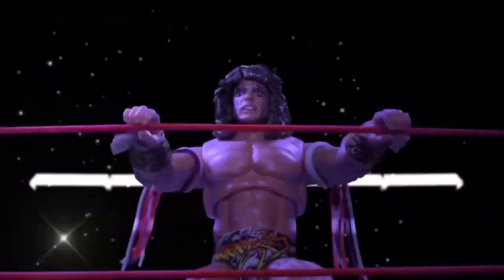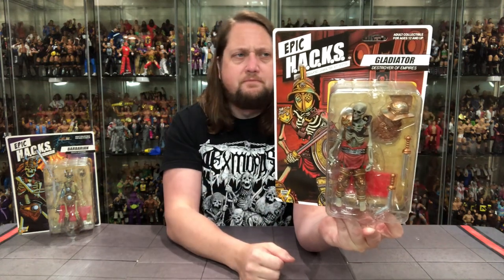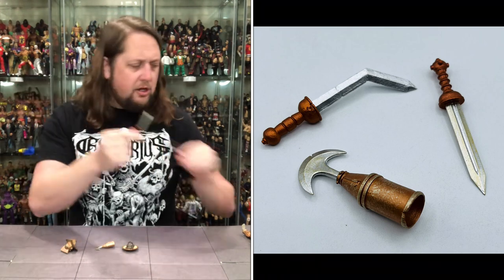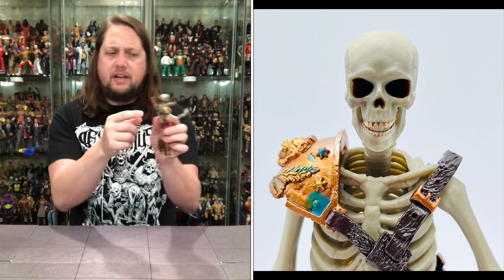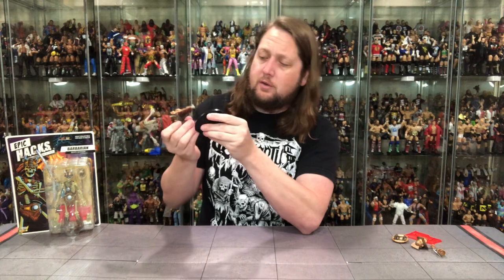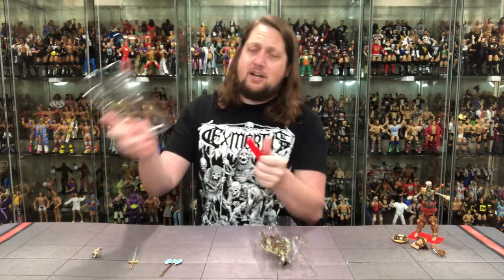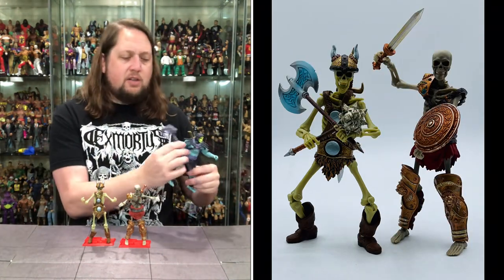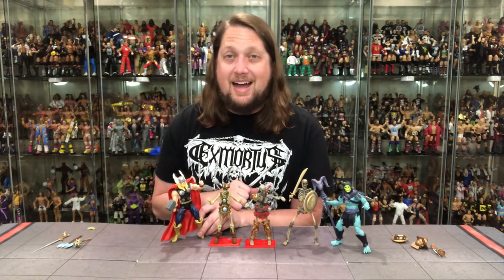Gladiator & Barbarian Epic H.A.C.K.S Skeletons Unboxing & Review!